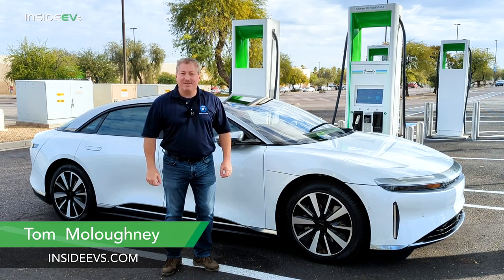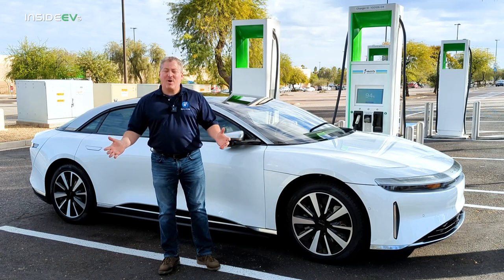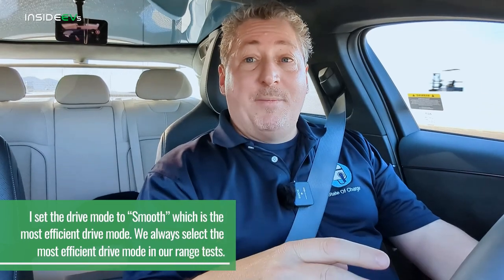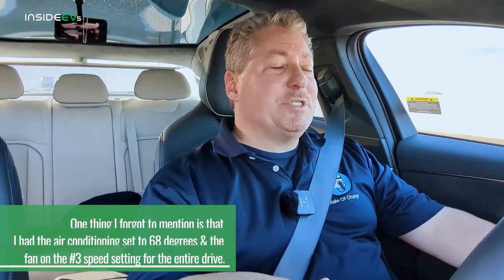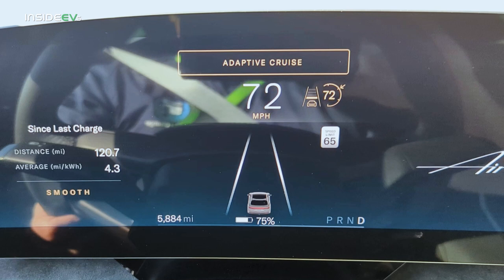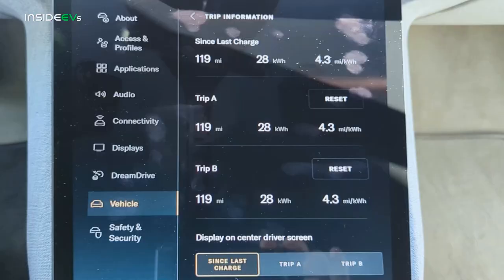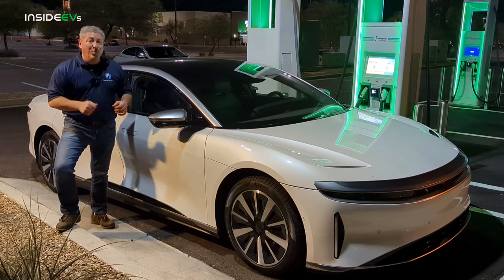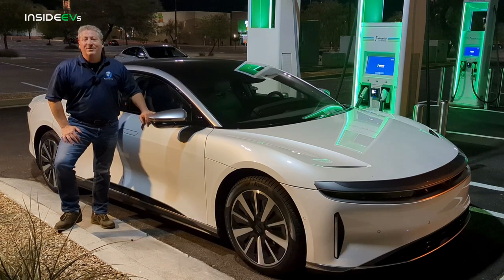2022 Lucid Air Dream Edition: InsideEVs 70 MPH Range Test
We complete the first official independent range test of the Lucid Air Dream Edition Range.

InsideEVs editor Tom Moloughney travels to Arizona to take the Lucid Air Dream for a drive, and it ends up being quite a long one. In past range tests, we typically fall slightly short of the EPA claim, because the tests are done at highway speed the entire time. For Tom and this test, the goal is to hit 500 miles of highway driving range.

We knew going into the range test that the Air would likely crush the 310-mile range test results we achieved on a 2021 Tesla Model 3 in our 70-mph range test, which was our range test leader until now. The only question that remained was by how much.

We've been trying to schedule this test for the past 2 months but had to cancel once due to bad weather, and another time because I came down with COVID, but Lucid has been very accommodating and told us the vehicle would be ready when we were, and they delivered as promised last week in Arizona.

The Air's range and consumption rate were fairly consistent in each quarter of the range test. The beginning of the test delivered the worst range as 100% to 75% only netted 120 miles.

The following three-quarters of the trip achieved 128, 126, & 126, respectively.  The consumption rate remained consistent and was on 4.3 mi per kWh for the vast majority of the drive, and only dropped down to 4.2 mi/kWh on occasion.

When the range test was over, we had used 117+ kWh of the Air's 118 kWh usable battery capacity, so we really ran it down to a completely drained battery. We drove the Air for six miles after the state of charge read zero, and about 3 more miles after the display said we had consumed 117 kWh on the trip. That leads us to believe we had less than .25 kWh left in the battery when we ended the test.

Chapters:
00:00 - 03:05 Introduction
03:05 - 11:03 Drive To 50% Charge
11:03 - 13:06 50% to 0%
13:06 - 15:54 The Results